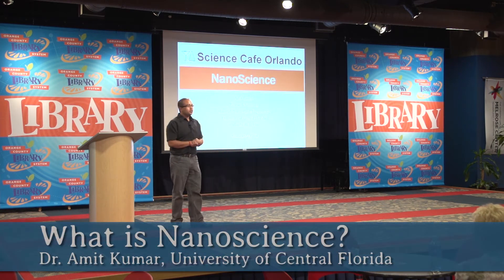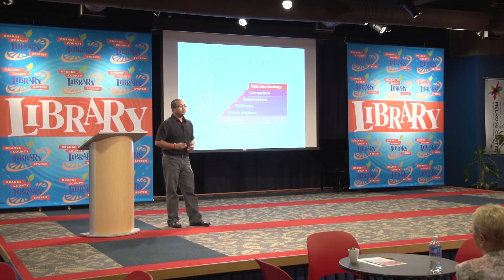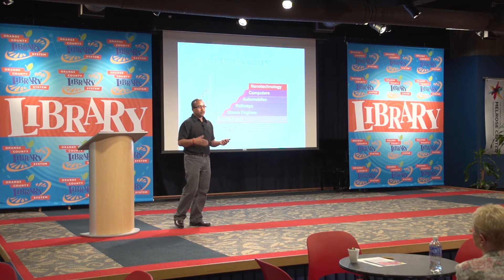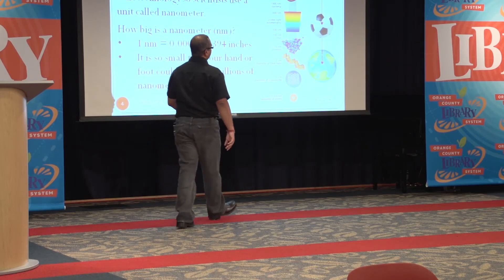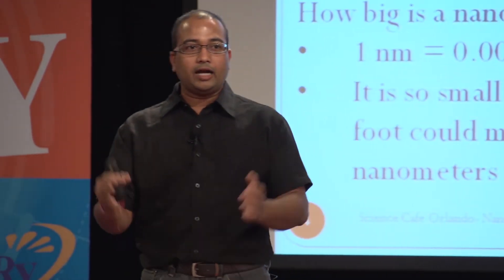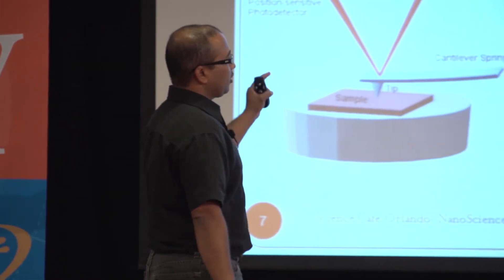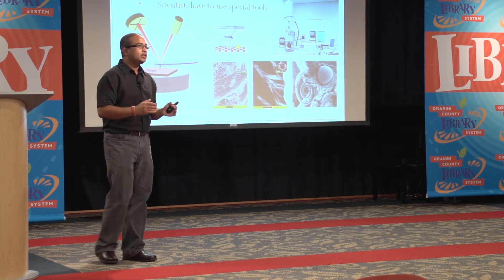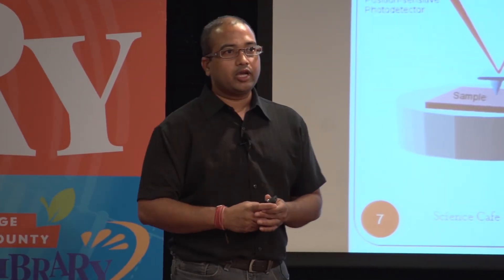What is Nanoscience?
Learn about nanoscience and nanotechnology with Dr. Amit Kumar of the University of Central Florida. Learn what a nano-scale object really is and where you can find nanotechnology in everyday products.